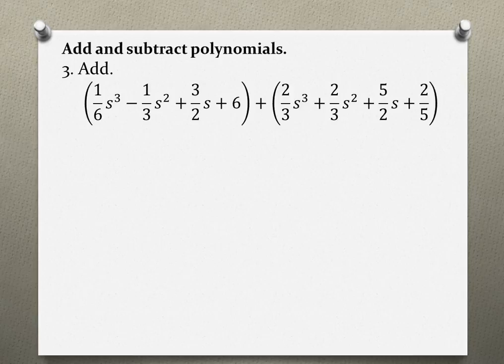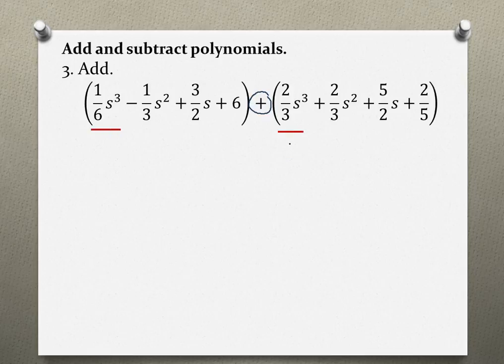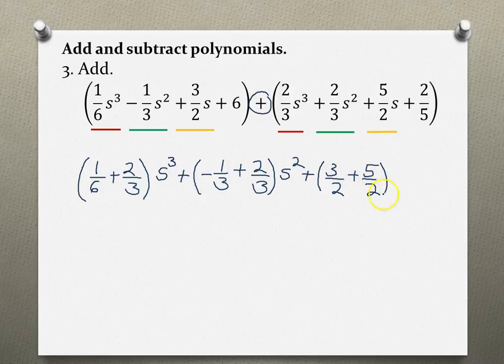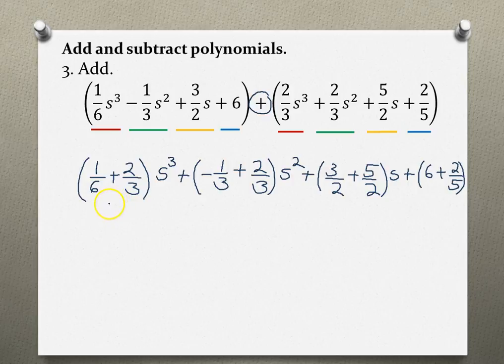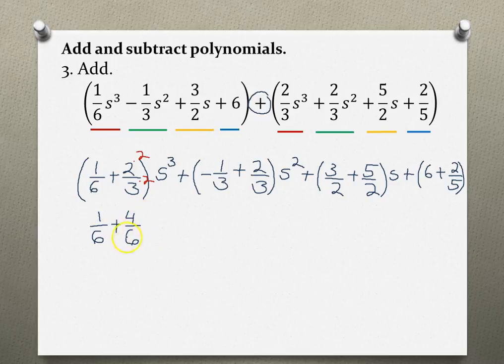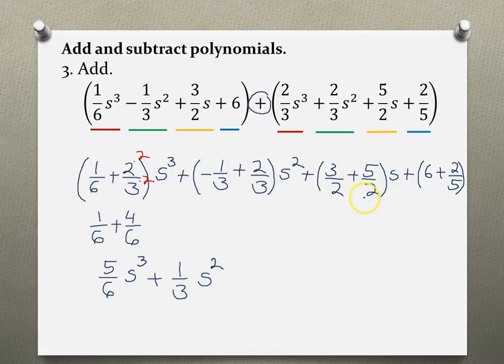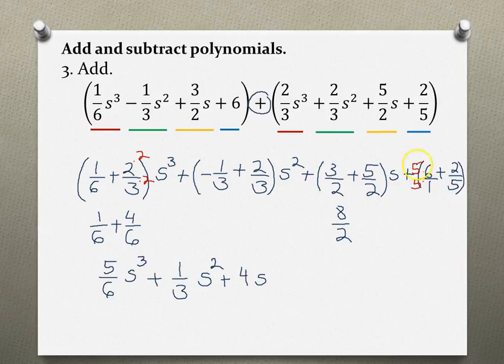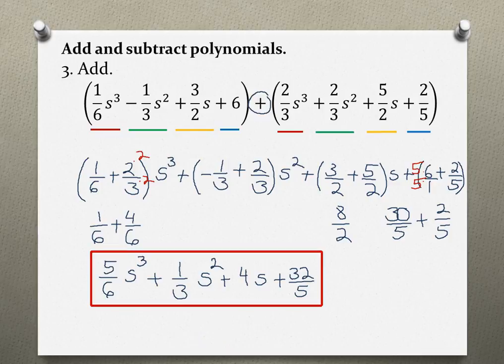Intermediate Algebra Your Turn 3.2 #3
Adding & Subtracting Polynomials